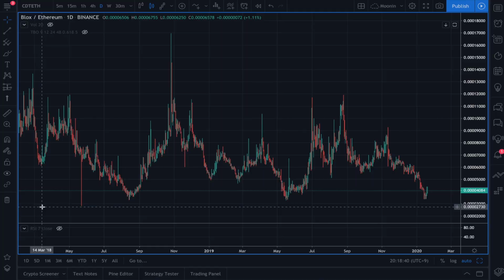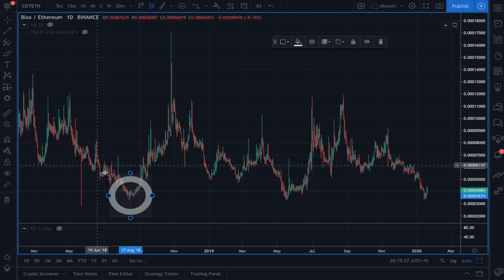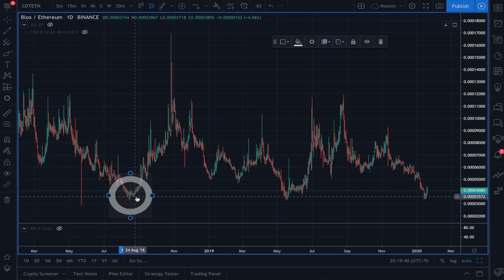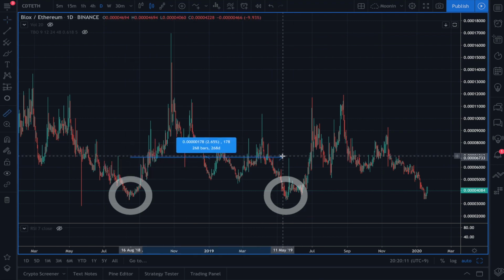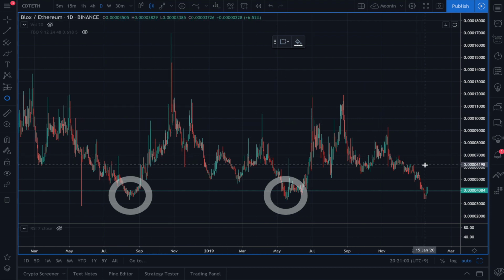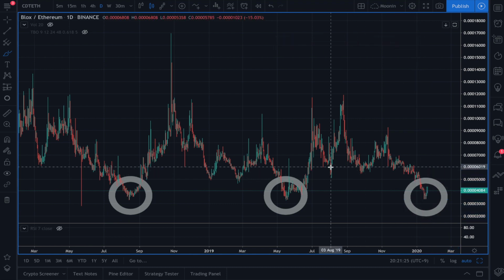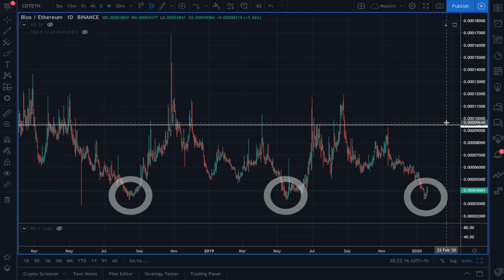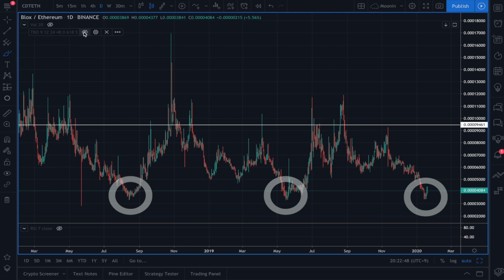✅The EASIEST Trade for Beginners! 💪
This is a BASIC trade set up that happens often on crypto charts. No experience or indicators necessary. Watch and learn 😎

Learn the shortcuts to 3Commas and Crypto Trading from me in three incredible crypto trading courses!

Join my public discord server to get updates, connect with other subscribers, and see monthly PnL reports

Here is a link to unlock premium OLED theme in Crypto Pro!